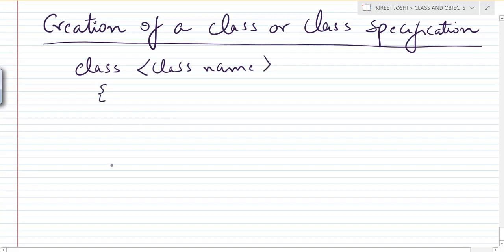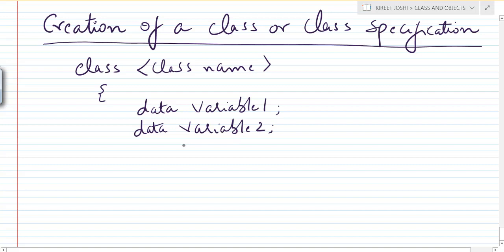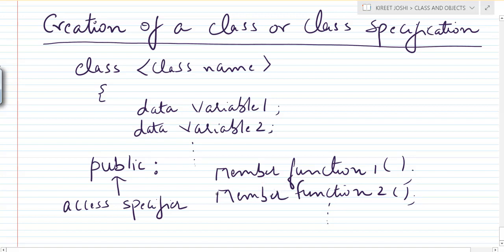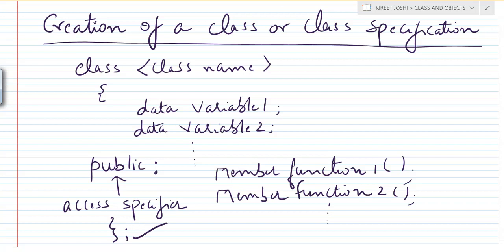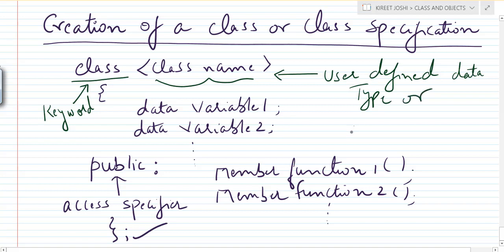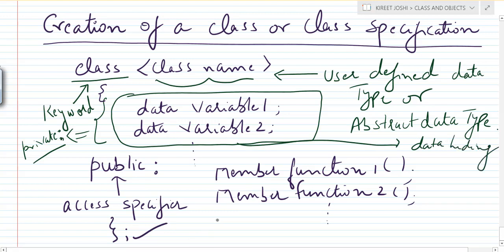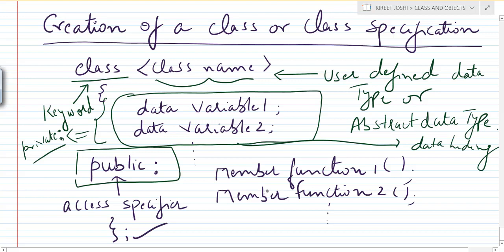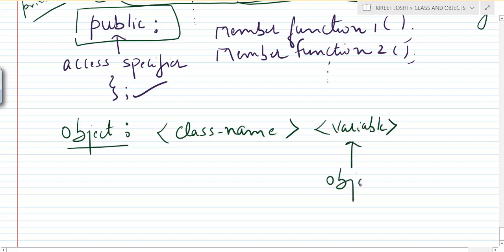Class Specification in C++ | Concept of Class & Object in C++ - part-2